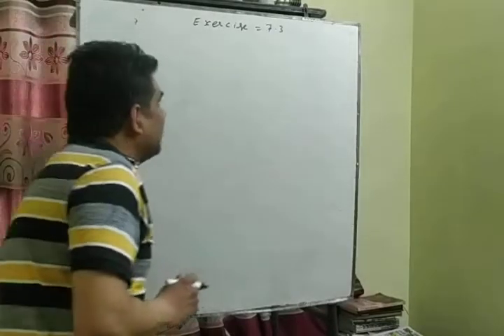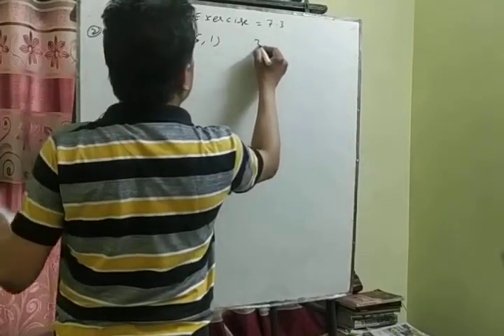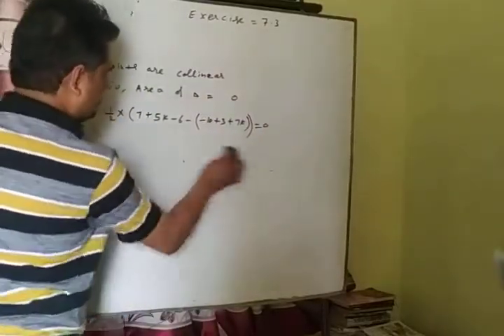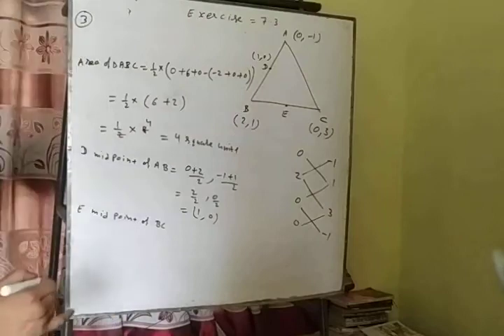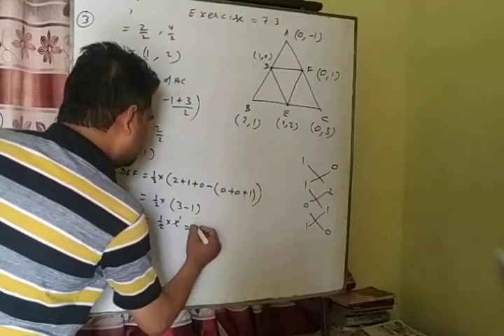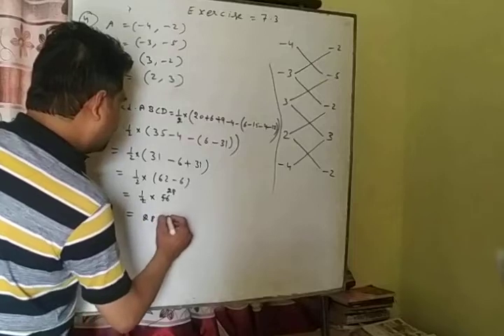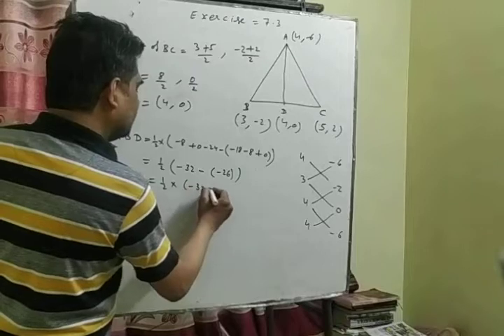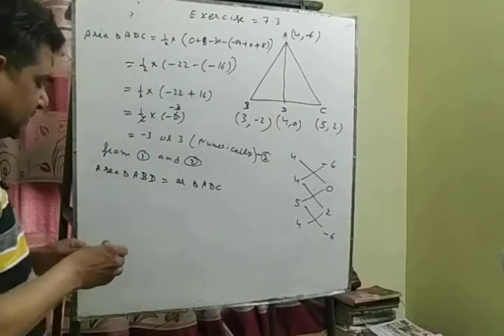10TH NCERT MATH EXERCISE 7.3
10TH NCERT MATH EXERCISE 7.3